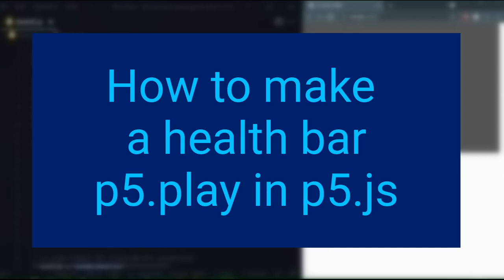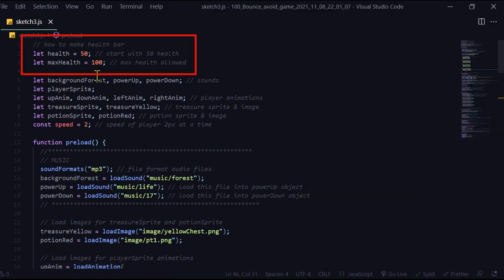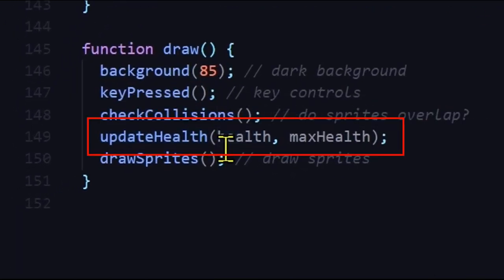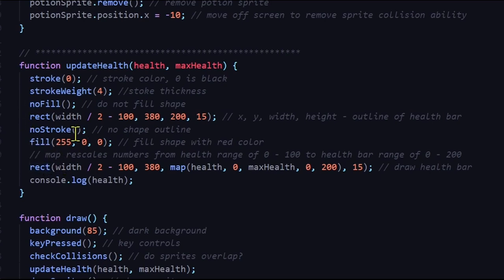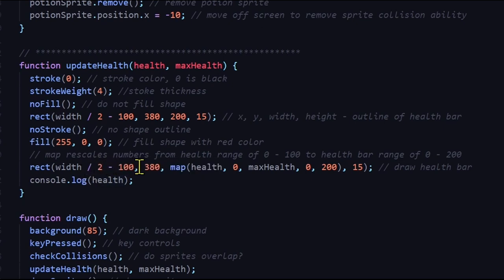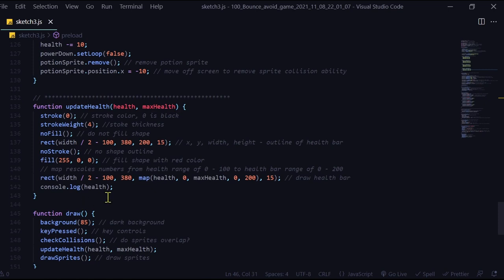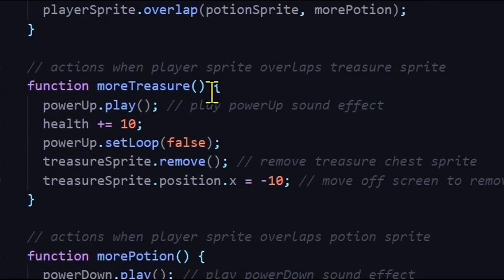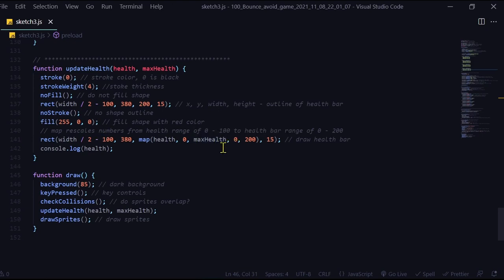11 How to make a health bar p5.play p5.js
This video is for beginners with p5.play and p5.js.  Learn how to draw a health bar and change it when the player's health goes up and down by using the map method.

Timestamps:
00:00 Introduction/demo
00:55 How to make health bar using a function and map method
02:27 How to change health value using sprite collisions

Treasure chest sprite:
Bonsaiheldin

Treasure chest soundeffect:
Haley Halcyon

Potion sprite:
Rafaelchm

Potion sound effect:
Zoltan Mihalyi